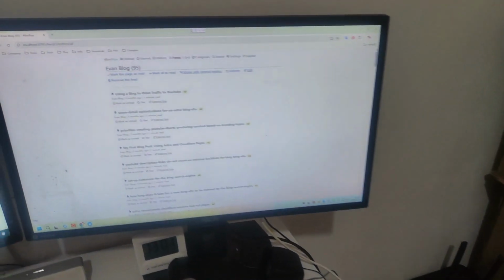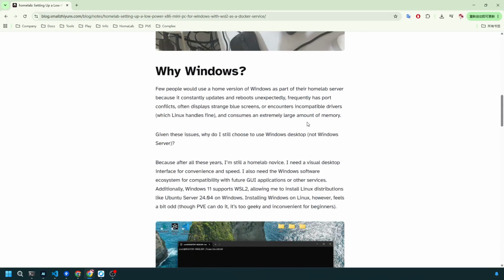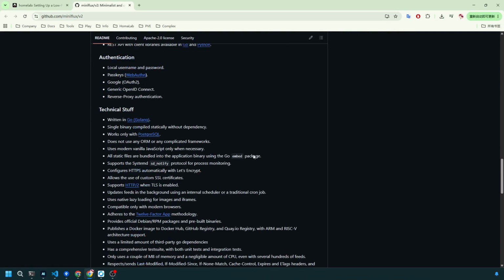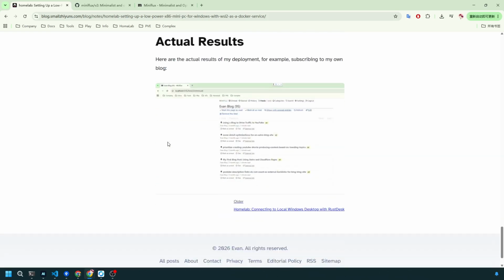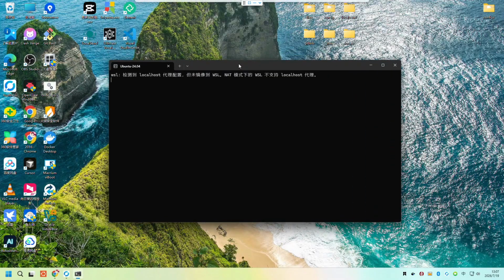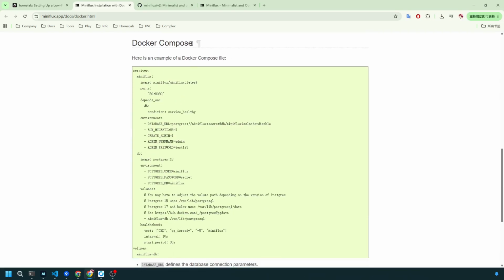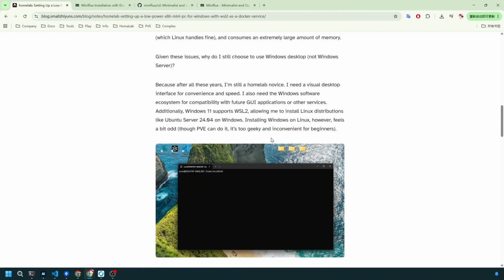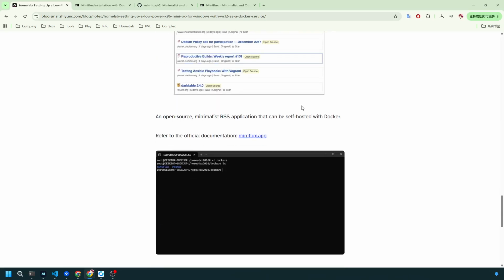homelab Setting Up a Low Power x86 Mini PC for Windows with WSL2 as a Docker Service